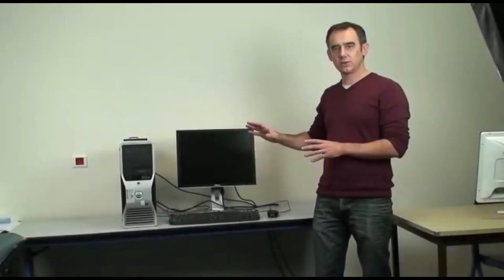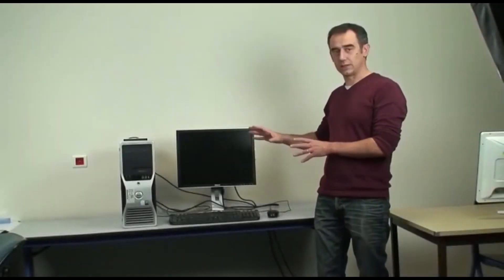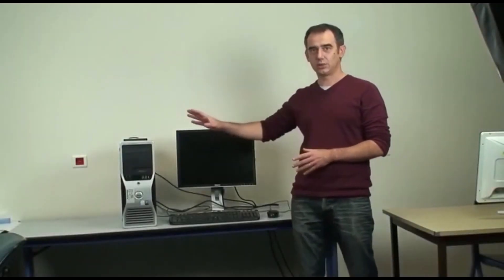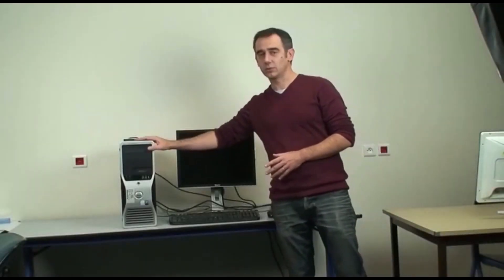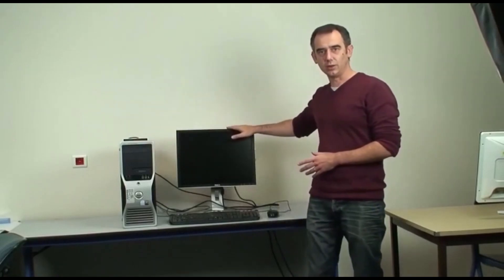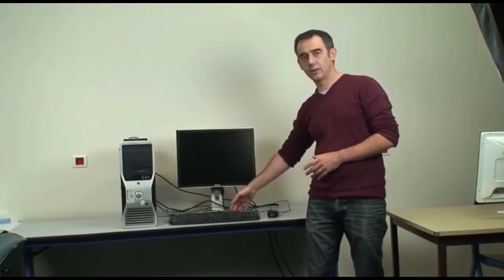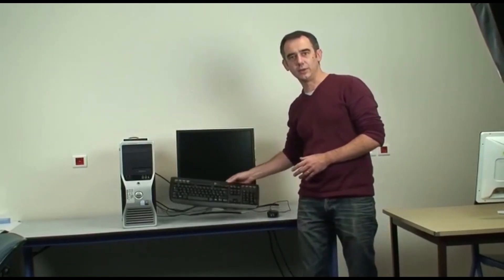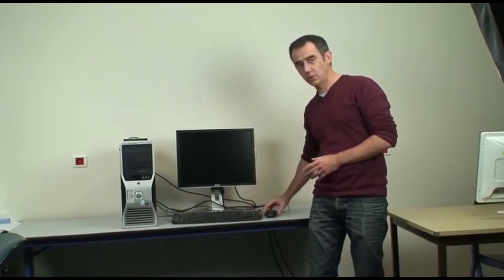Disassemble a computer (VUK)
The video breaks down a computer to show its internal components.